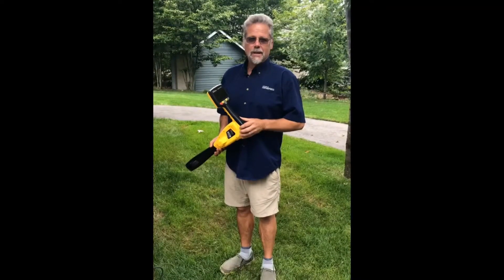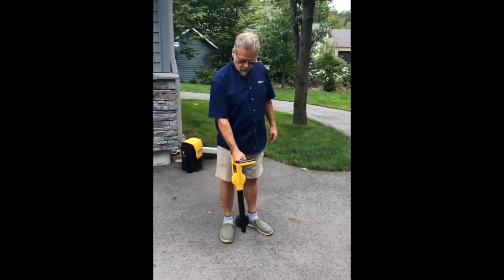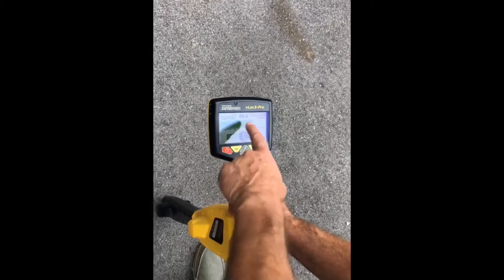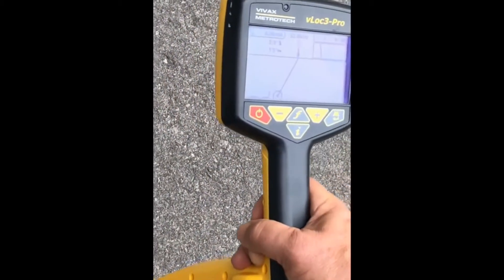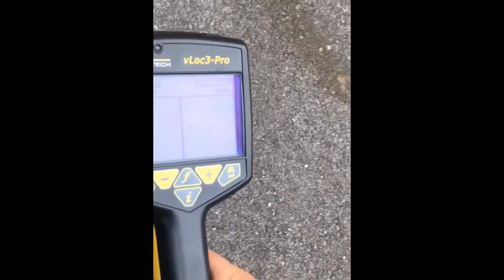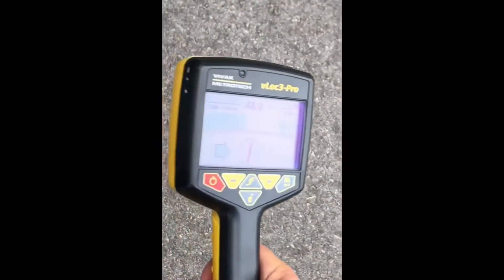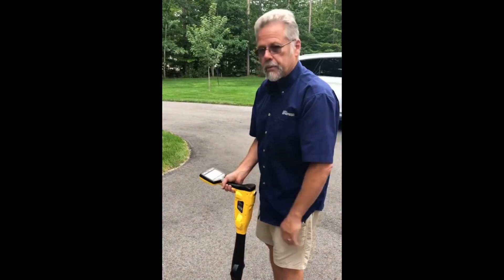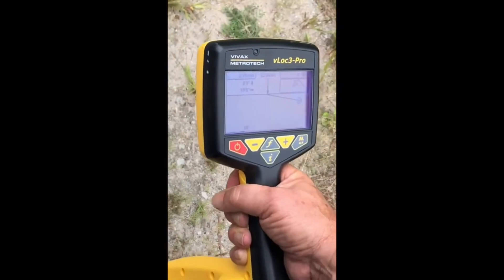Vivax-Metrotech vLoc3-Pro Utility Locator - Locate Underground Utilities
Vivax-Metrotech vLoc3-Pro Key Features:
• Colour-coded EM distortion warnings
• Offset vector locate mode
• Optional receiver/transmitter link
• Cloud-based data warehousing
• Internal data logging
• Optional Bluetooth connectivity